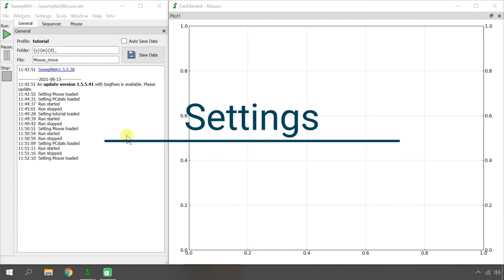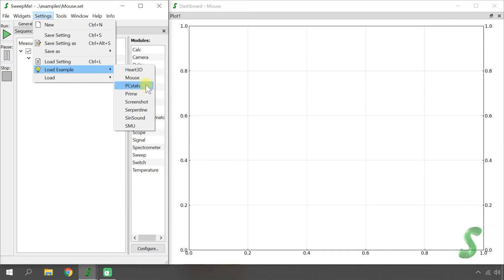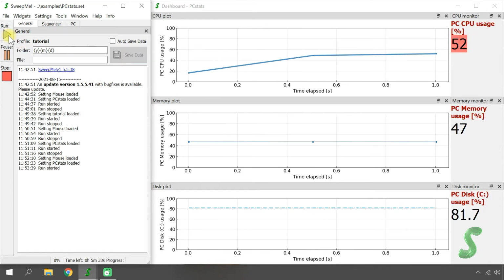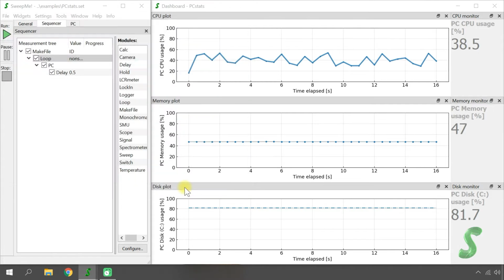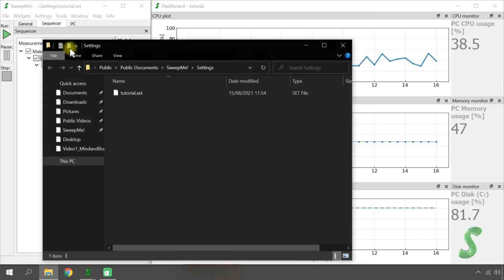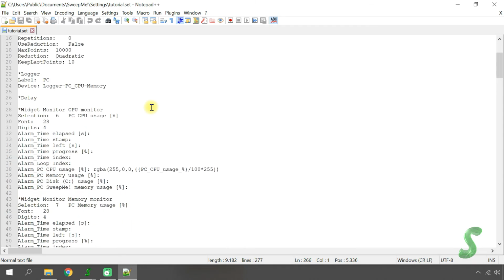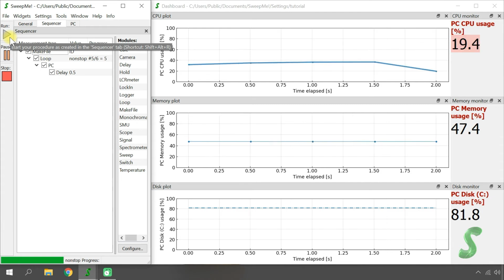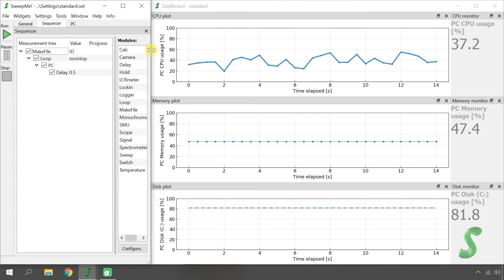SweepMe! basics #3: Settings (1.5.5)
This video explains the use of setting files (*.set) with the software SweepMe! (sweep-me.net):

- saving setting files

- loading setting files

- structure of setting files

- modifying existing settings

SweepMe! version: 1.5.5